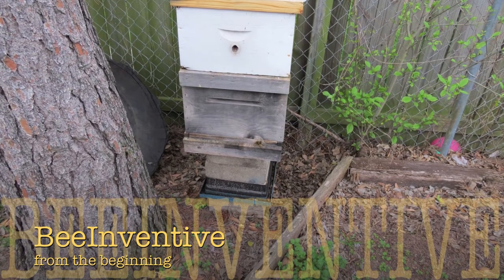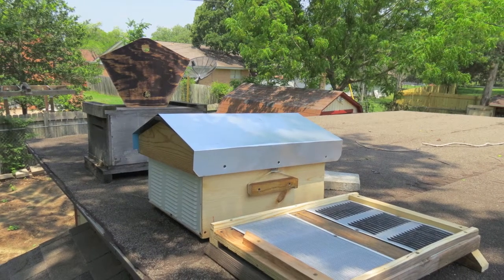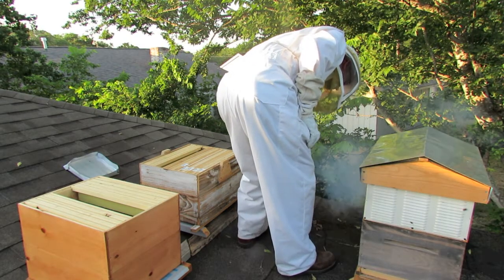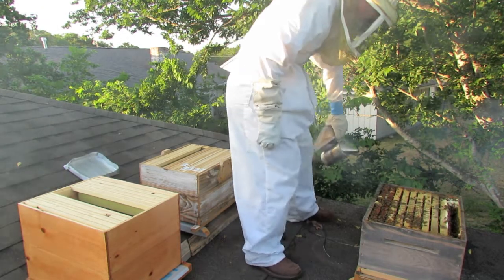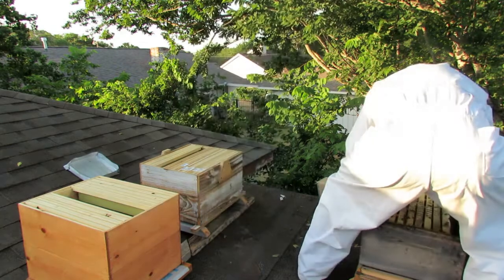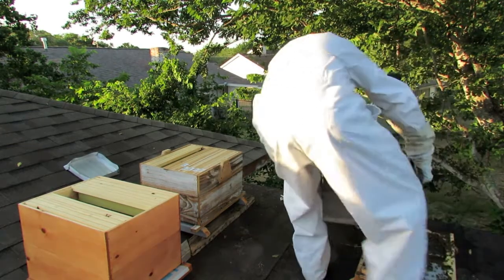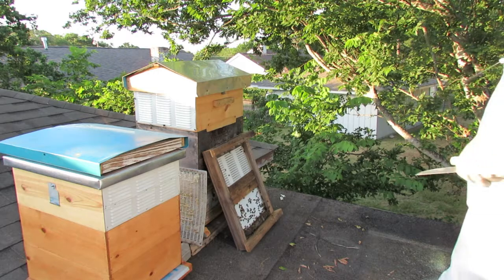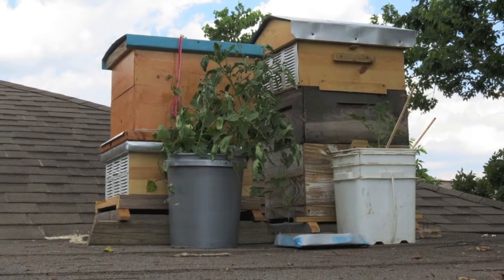BeeInventive: Making room for more bees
It's been a good year so far for my feral honey bees as they continue to grow and gain strength.